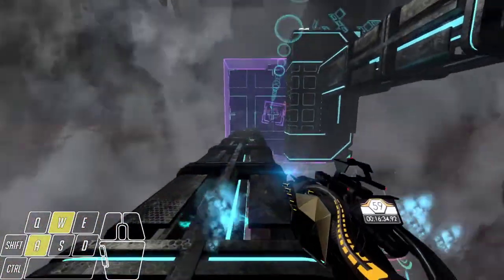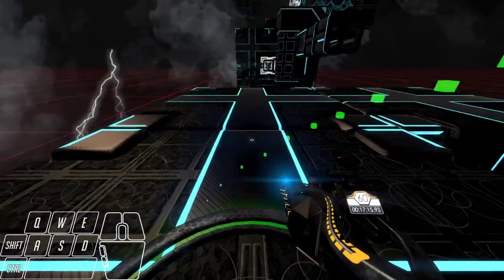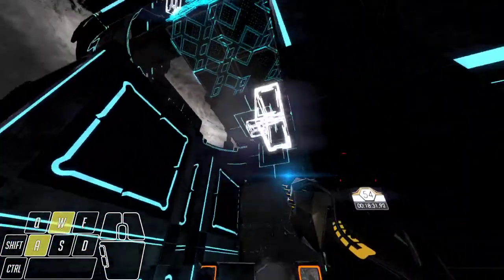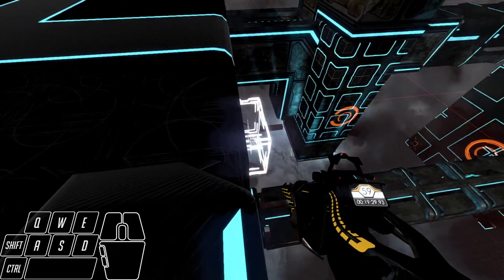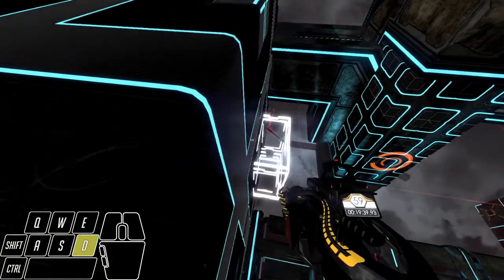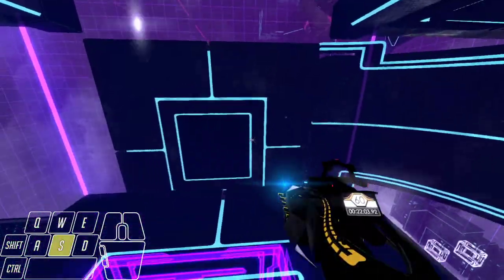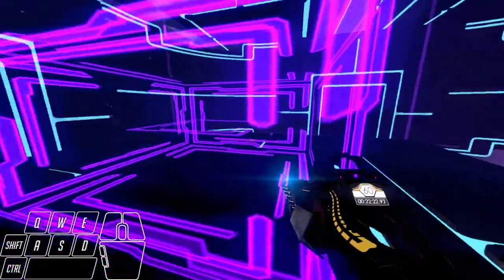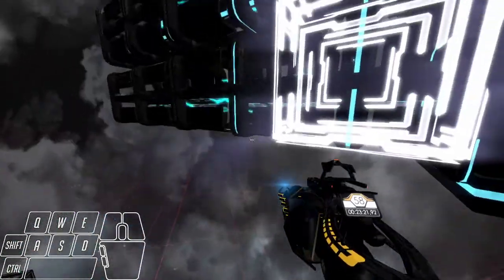A Comprehensive Guide to Gravity Boosts (Everything I Know Anyways...)